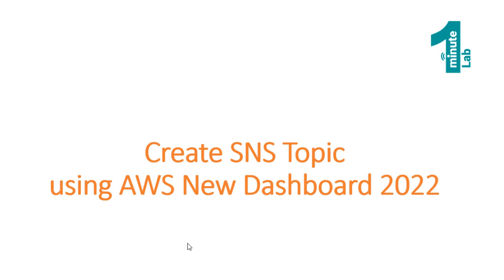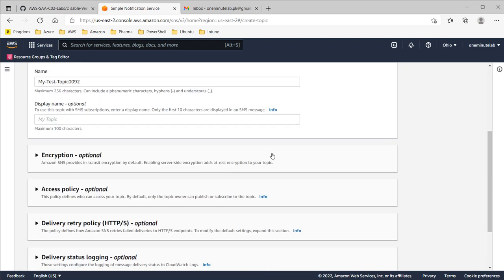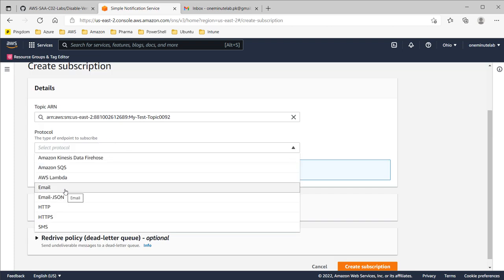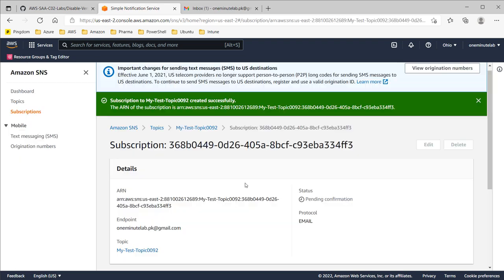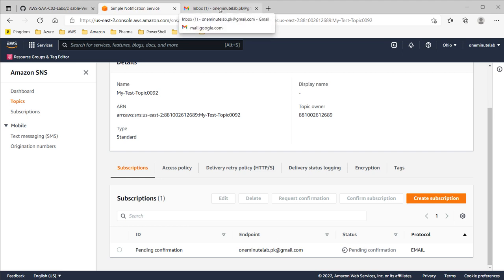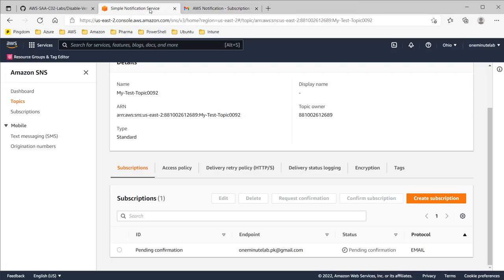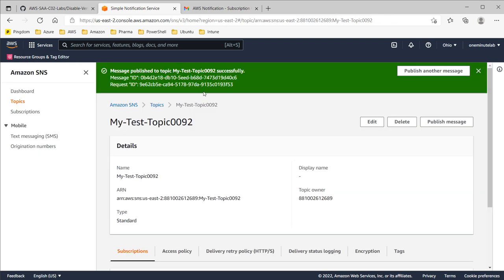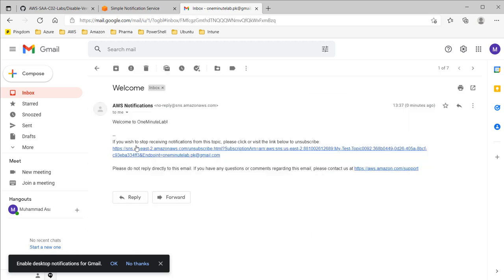AWS Labs | Create SNS Topic | New Dashboard 2022 | AWS Tutorials | OneMinuteLab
In this lab I'm going to show you how to create SNS topic using AWS new dashboard 2022 step by step in very easy way.